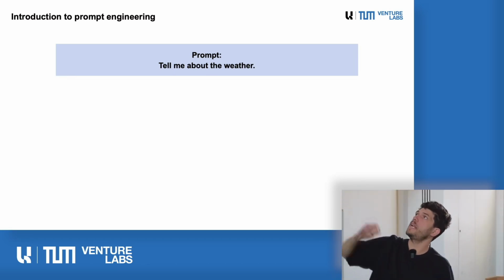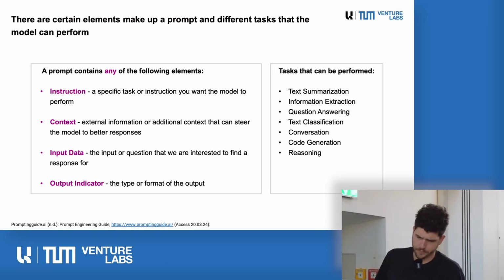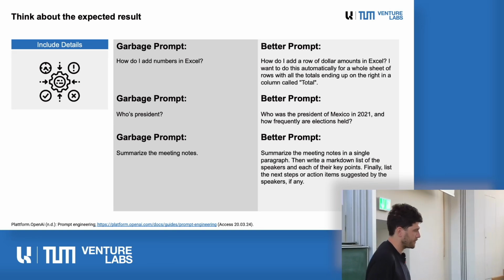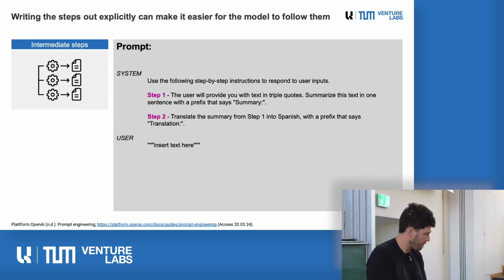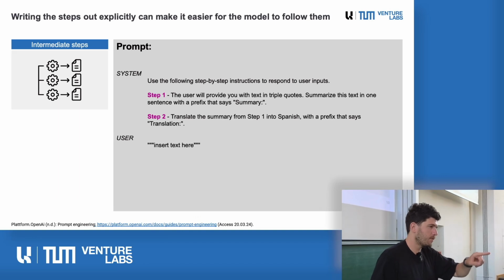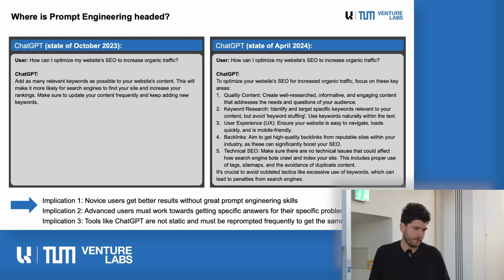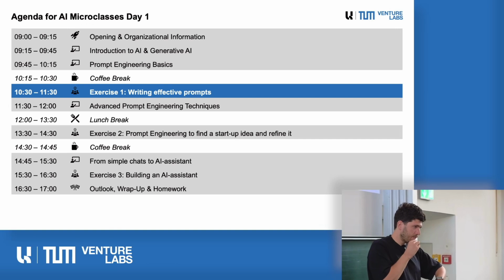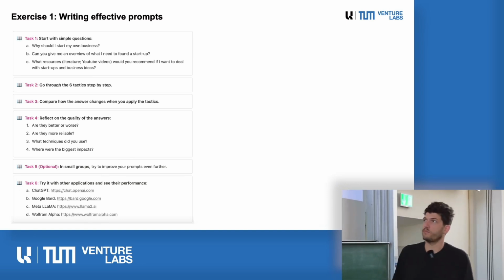Prompt Enngineering Basics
Learn the core principles of prompt engineering, mastering how to communicate effectively with AI to generate precise and useful responses.